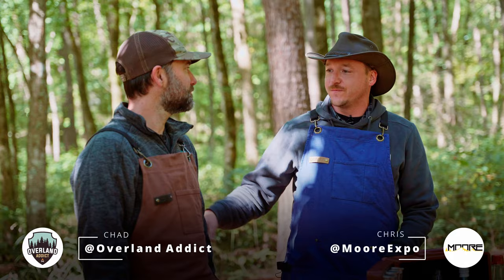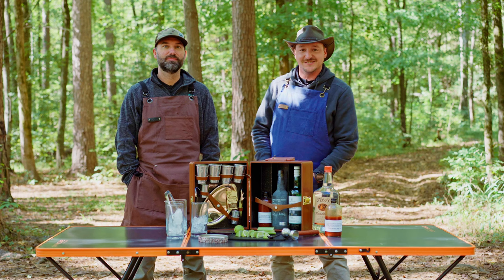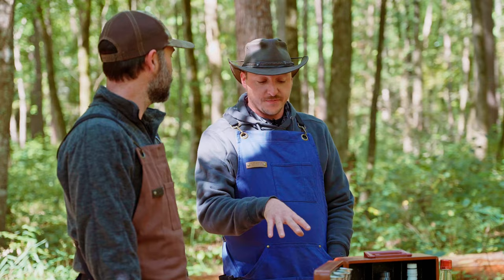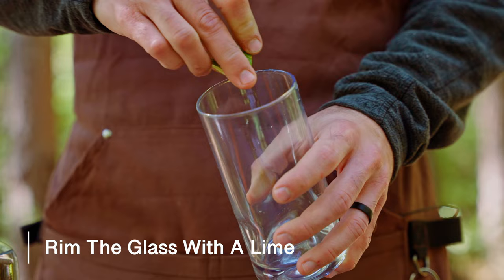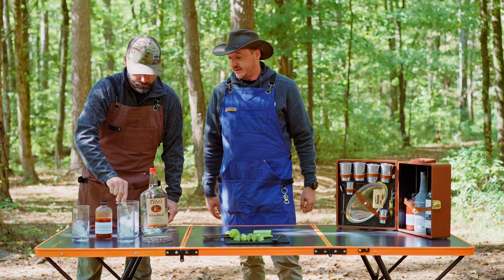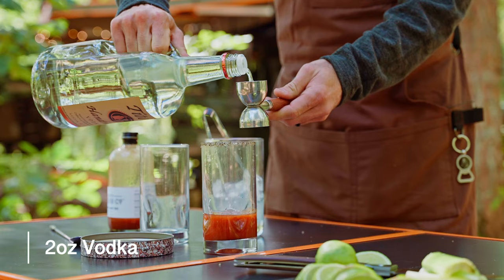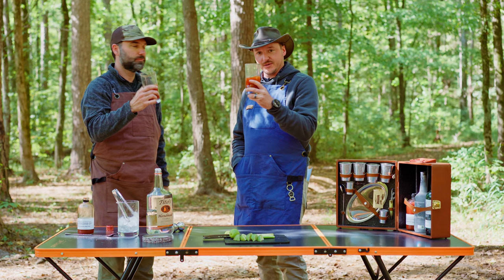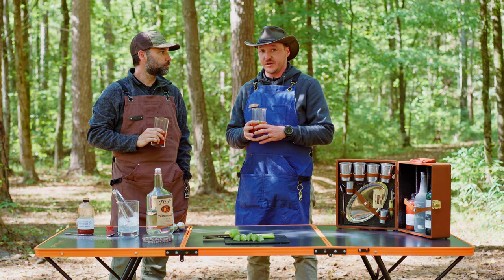Campfire Cocktails - Bloody Mary - MOORE Expo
3 Ingredient cocktails perfect for your next camping or overlanding trip.

Catch our special guest Lee Odom as we walk you through this rendition of the world famous GIMLET!

Tucked away from the hustle and bustle of the MOORE Expo, you will find the Recovery Room Lounge. The relaxing space features comfortable indoor patio seating, live entertainment, local map reading, and refreshing cocktails served by trained mixologists. Everyone is welcome to come enjoy themselves, connect with friends afar, and create new friendships that will last a lifetime.

Overland Addict Recovery Room
MOORE Expo April 8-10, 2022
Springfield, MO

A Bloody Mary is a cocktail containing vodka, tomato juice, and other spices and flavorings including Worcestershire sauce, hot sauces, garlic, herbs, horseradish, celery, olives, salt, black pepper, lemon juice, lime juice and celery salt.

Main alcohol: Vodka
Ingredients: 1 1/2 oz(3 parts) Vodka, 1/2 oz(1 part) Lemon juice, MORE
Preparation: Add dashes of Worcestershire Sauce, Tabasco, salt and pepper into highball glass, then pour all ingredients into highball with ice cubes. Stir gently. Garnish with celery stalk and lemon wedge (optional).
Served: On the rocks; poured over ice.
Standard garnish: Celery stalk or dill pickle spear
Drinkware: Highball glass